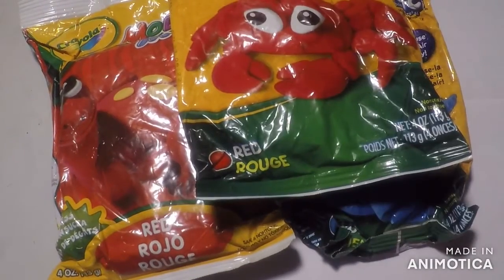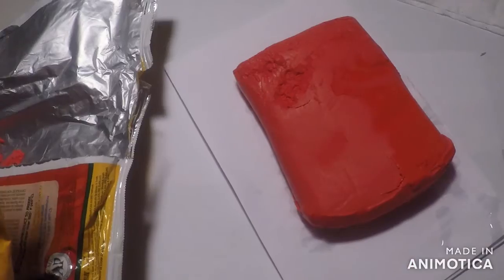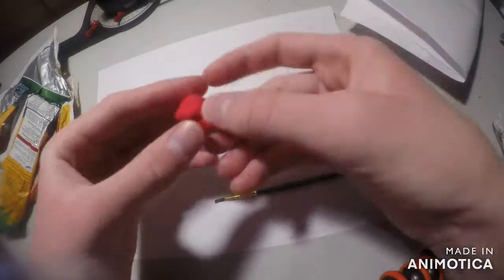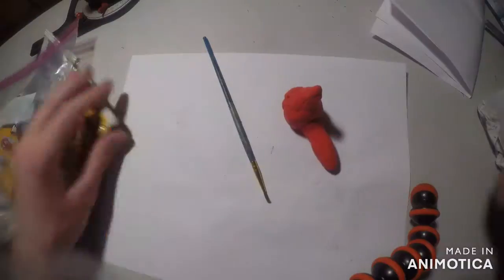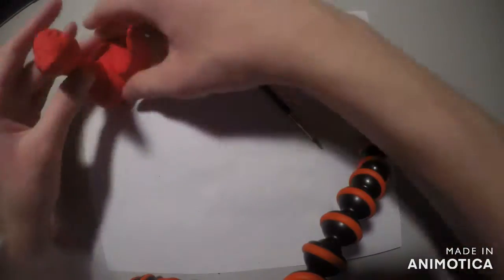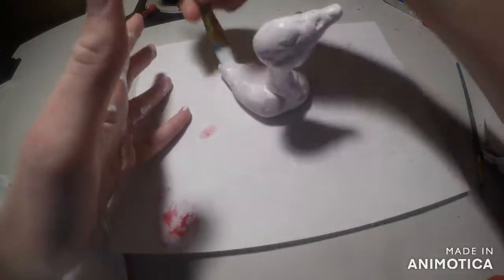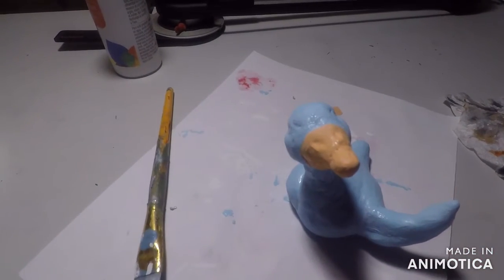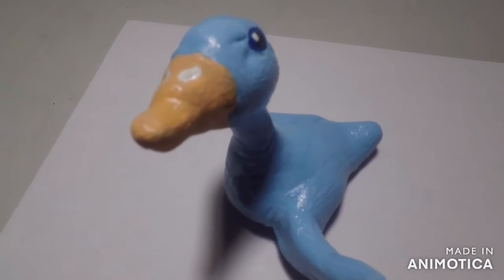Making a character out of MODEL MAGIC!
I made a character out of model magic!